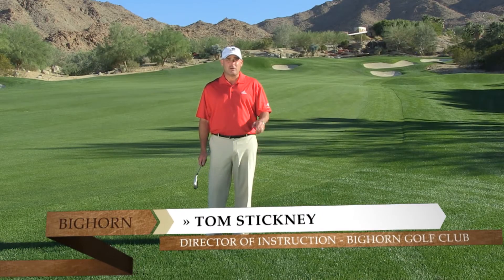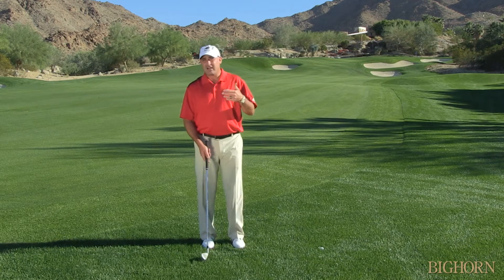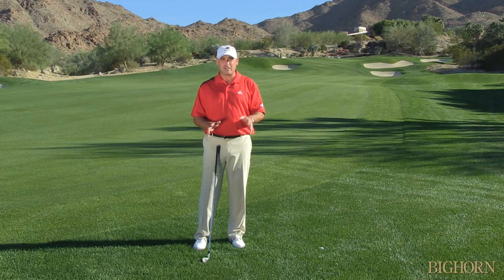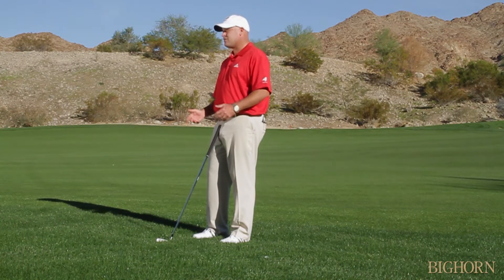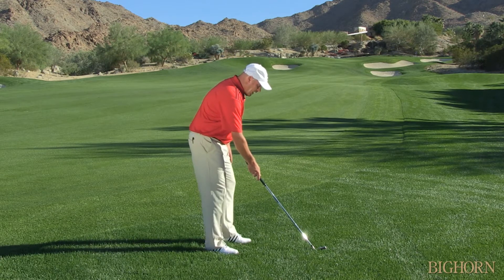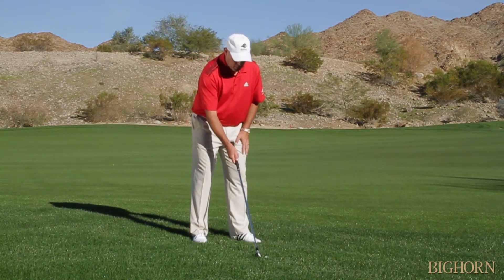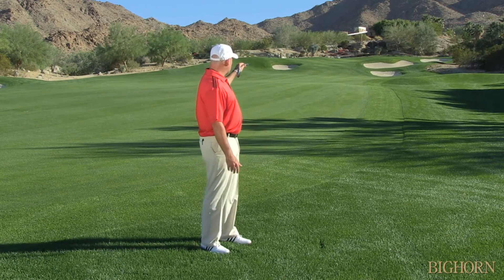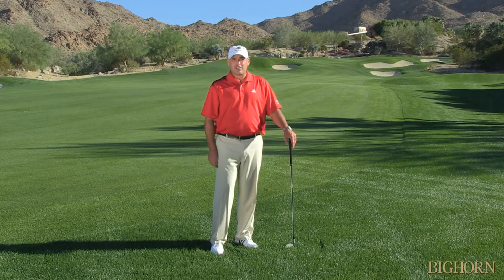Bighorn Golf Club-- Deep Rough Shot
How to handle deep rough!